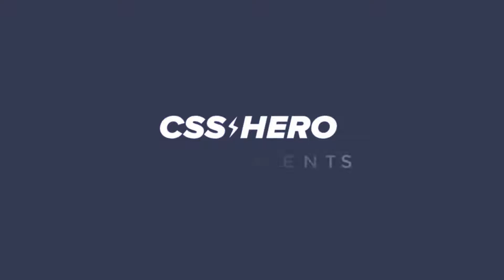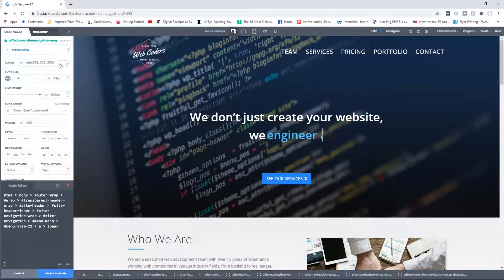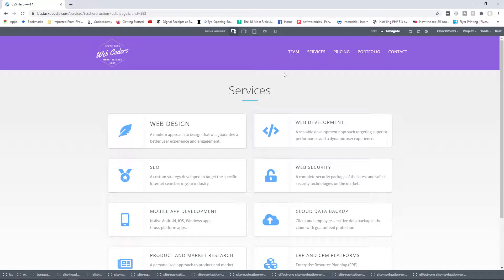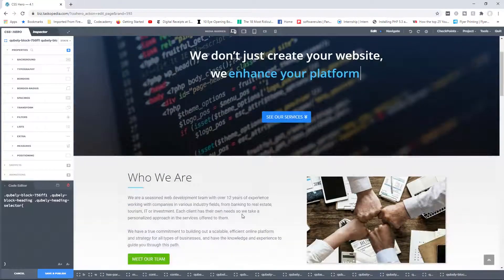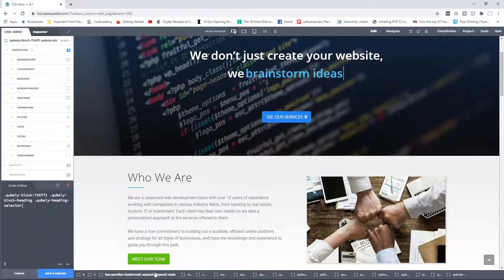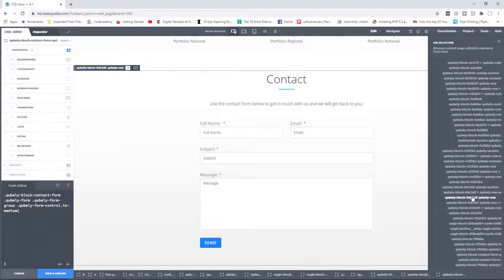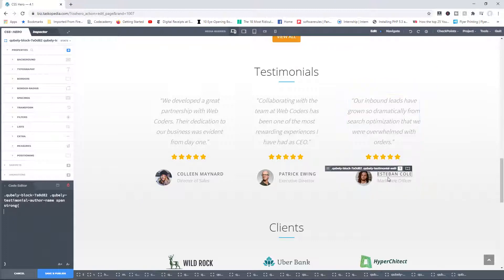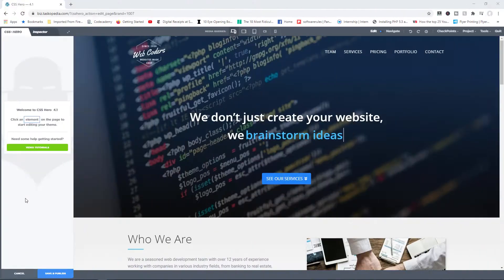How to select and edit a specific WordPress element with CSS Hero plugin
In this video will talk about how to select elements on a WordPress page.

But how you choose your elements to target is going to be very important and reflects all the changes you can do with the CSS Hero plugin, i.e. on all WordPress pages of your site, on certaing pages or only on this page.
Well, because sometimes you may want to target one very specific element and other times you may want to target a set of elements belonging to the same class.